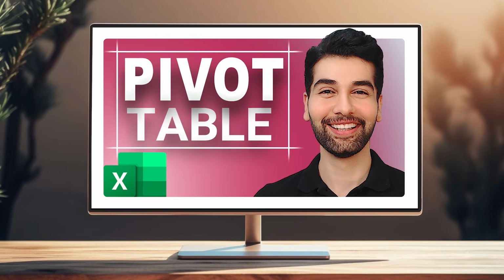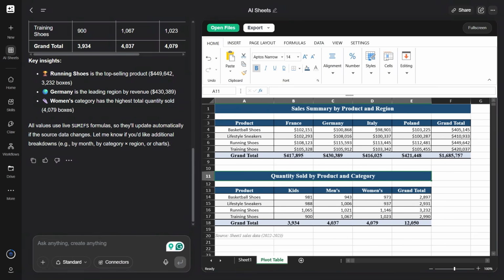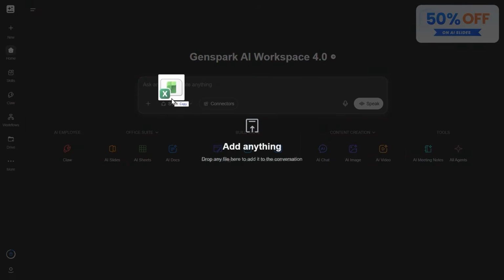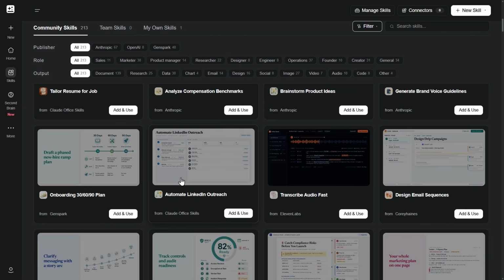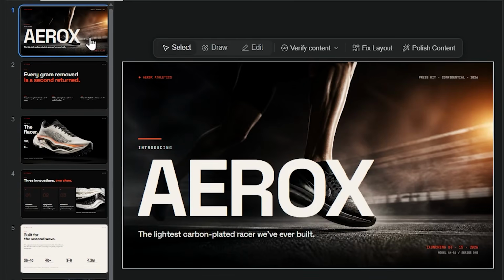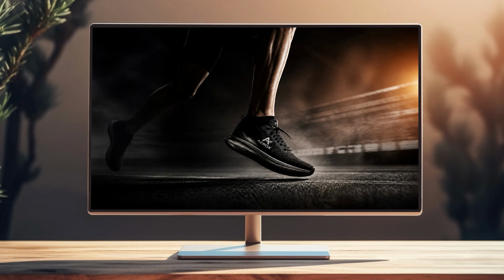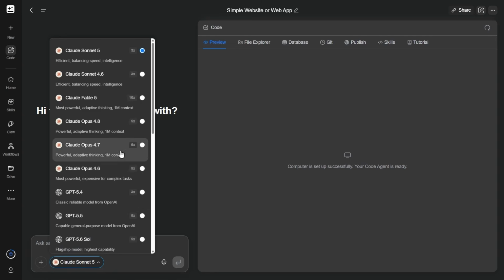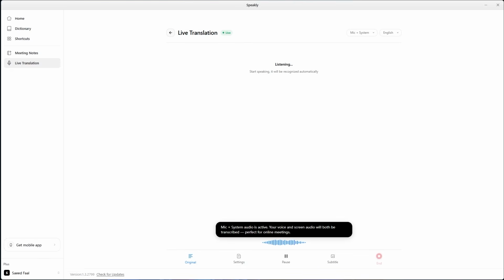Genspark: The AI That Does Almost Everything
What if you could create presentations, analyze data, build websites, generate videos, and use multiple AI models, all from one workspace?
In this video, I’m testing Genspark, an all-in-one AI workspace that brings powerful AI tools together in one place. From creating Pivot Tables and analyzing sales data to designing presentations, generating AI videos, and building a complete website, we’ll explore what Genspark can actually do.
I’ll also show you Speakly, Genspark’s AI-powered meeting and translation tool, and how it can help you keep up with conversations, classes, and meetings.

⏱️ Timestamps:
00:00 Introduction
01:04 Genspark & Super Agent
01:35 AI Sheets & Pivot Tables
02:30 AI Chat & Prompt Creation
03:50 Data Analysis & Presentations
05:05 Skills
07:13 AI Slides
09:03 AI Image
09:36 AI Video
10:31 AI Website Builder
12:32 Speakly
13:11 Final Thoughts

📌 Resources & Prompts:
Want to try the examples from this video yourself?